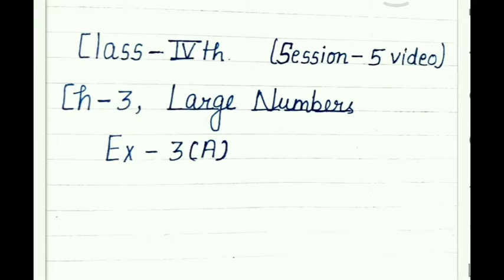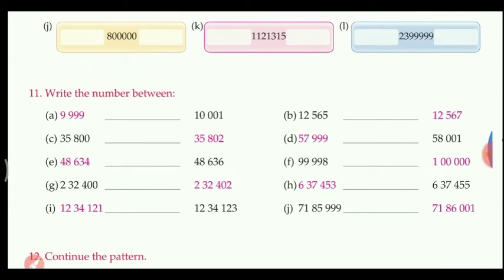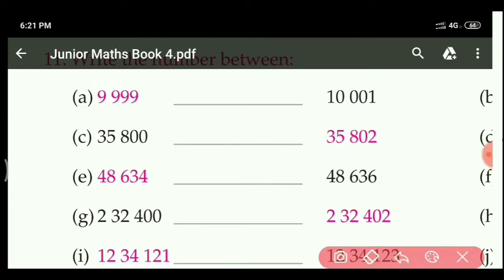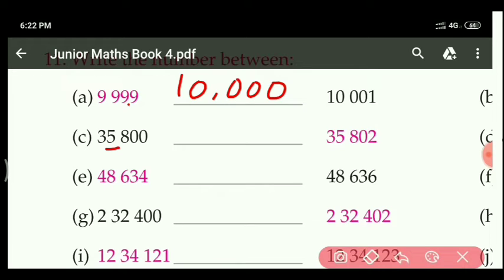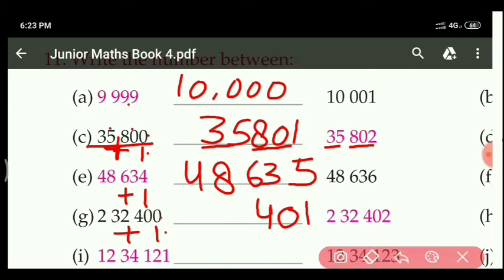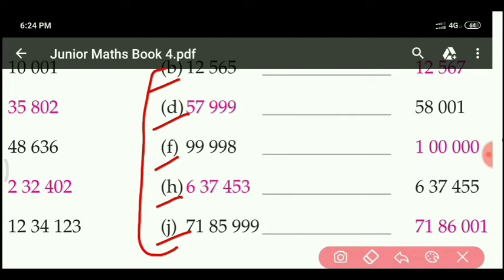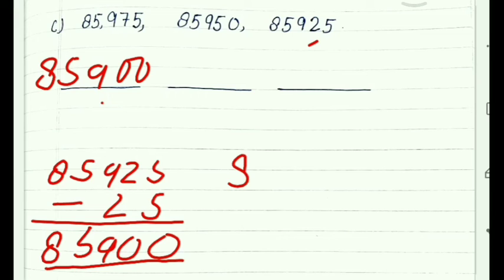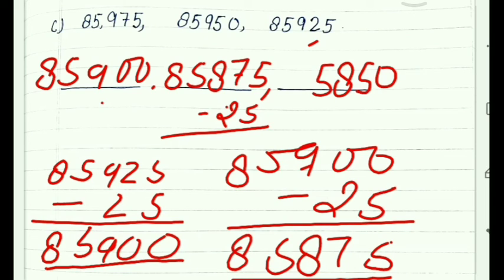Class IV A B, Maths , Chapter 3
Class IV A B, Maths , Chapter 3, Large numbers,session  5 video